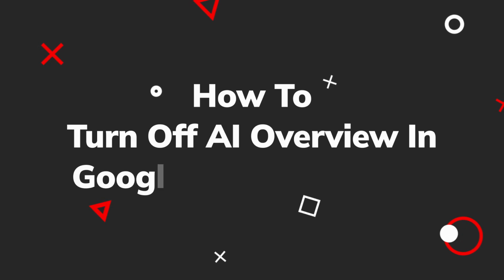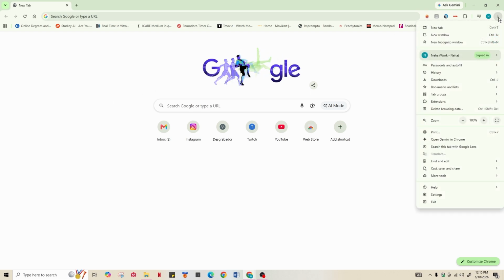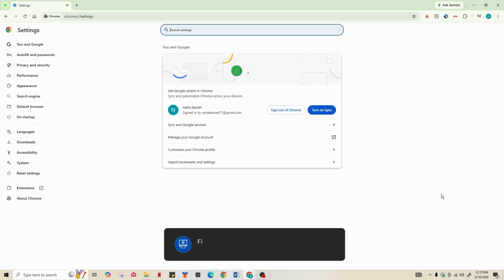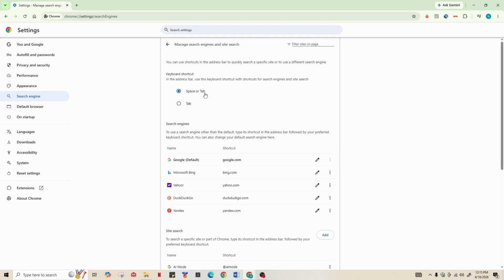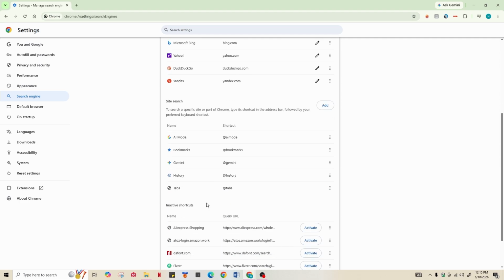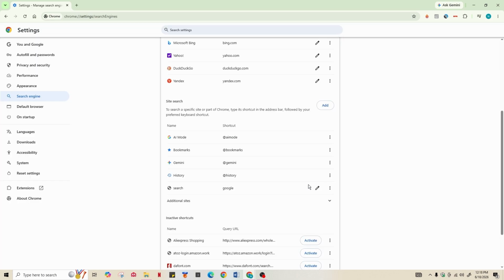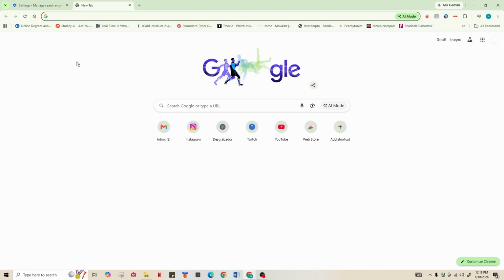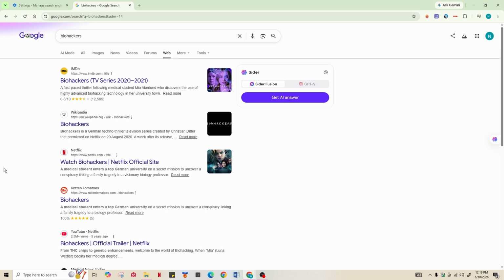How To Turn Off AI Overview In Google Chrome Search 2026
Want to remove AI-generated summaries from your Google search results? 🔍🚫 This step-by-step 2026 guide will show you how to turn off AI Overviews in Google Chrome Search and get a more traditional search experience.

What You’ll Learn in This Video:
✅ What Google AI Overviews are and how they work
✅ How to disable or reduce AI Overviews in Google Search
✅ Alternative search settings for cleaner results
✅ Tips to customize your Google Chrome search experience
✅ Troubleshooting if AI Overviews still appear

Whether you prefer classic search results, want fewer AI-generated answers, or simply need more control over your browsing experience, this tutorial will walk you through the latest methods available in 2026.

📌 Chapters:
⏱ 0:00 - Introduction
⏱ 0:10 - How To Turn Off AI Overview In Google Chrome Search 2026